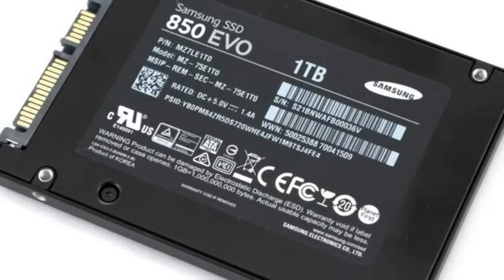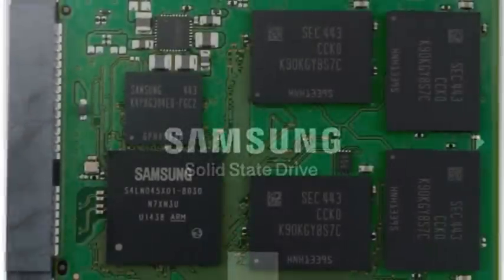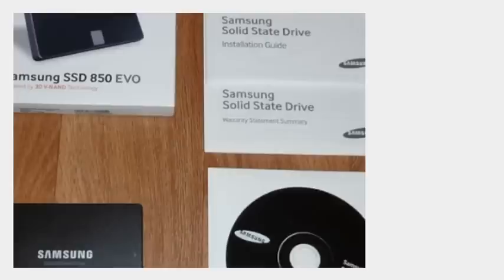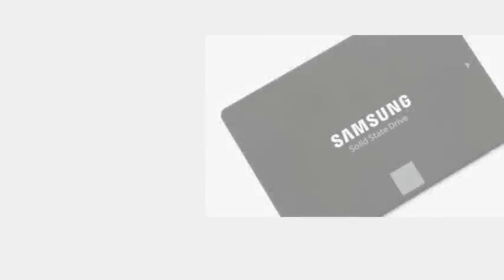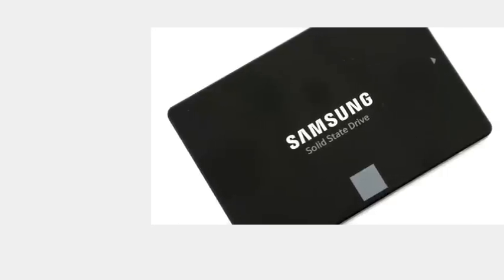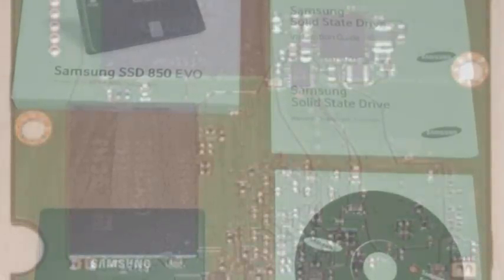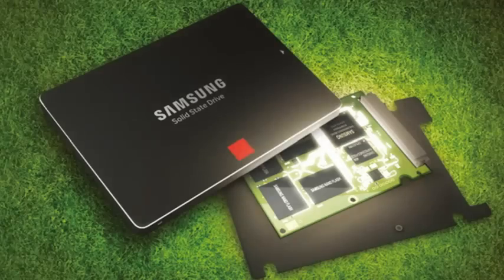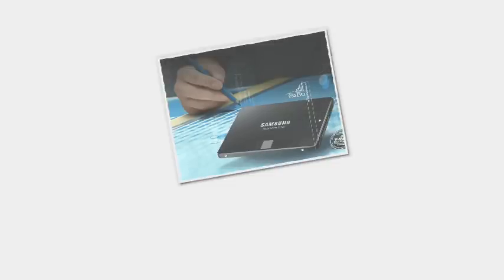Samsung SSD 850 Evo Solid State Drive Is a Keeper - Samsung Launches 850 EVO SSD At $150 For 250GB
Samsung Electronics today announced the launch of the 850 EVO SSD based on its 3D Vertical NAND technology. The new SSD expands the company’s lowest-cost consumer SSD line-up with power-packed performance and endurance.

Richard Narz, a Senior Marketing Manager at Samsung, said that the 850 EVO allows us to target it as upgrade drive for desktop and notebook as well as for the gamer and heavier write user given its upbeat performance and reliability.

Samsung Announces SSD 850 EVO Series Featuring 3-bit .